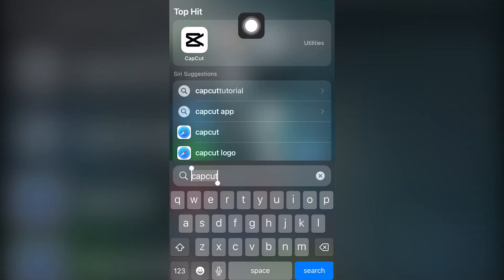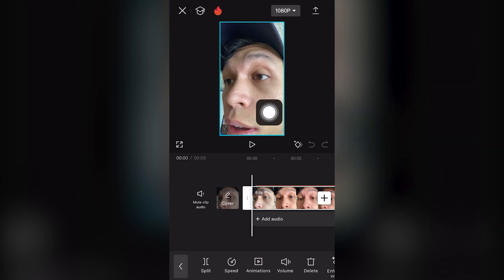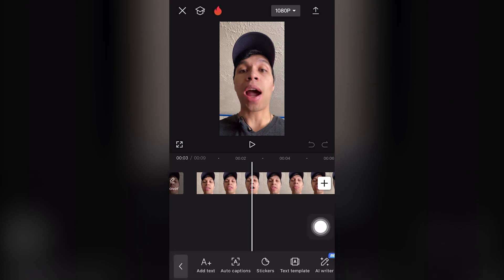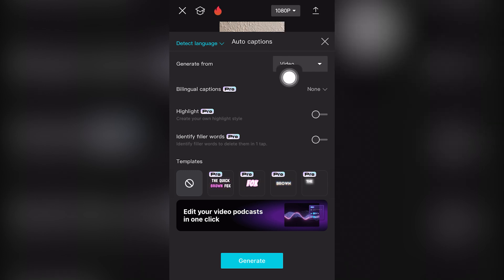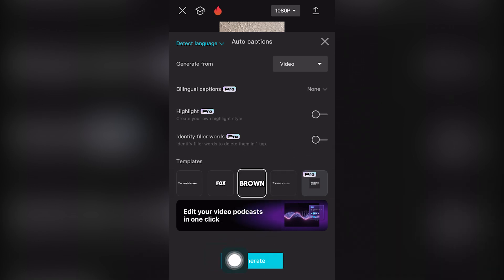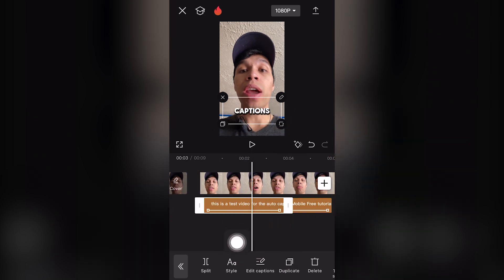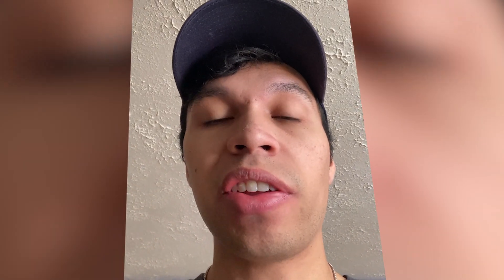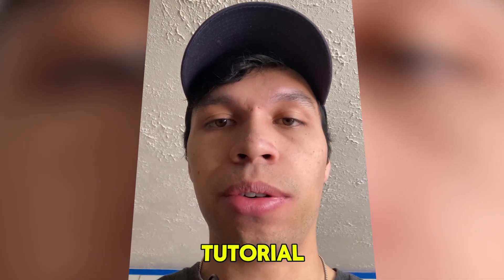Capcut Auto Text Mobile (Step by Step Guide – Full Tutorial)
In todays tutorial I will show you how to add auto text in CapCut mobile or adding automatic text in free online video editor editing software program CapCut mobile for iPhone android and smartphone devices online completely for free.